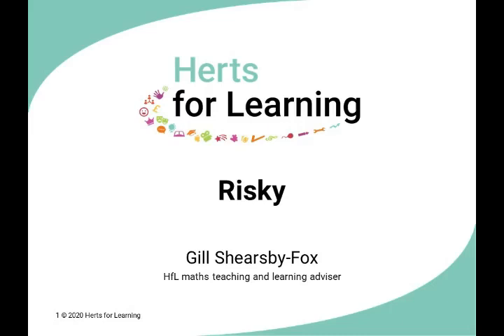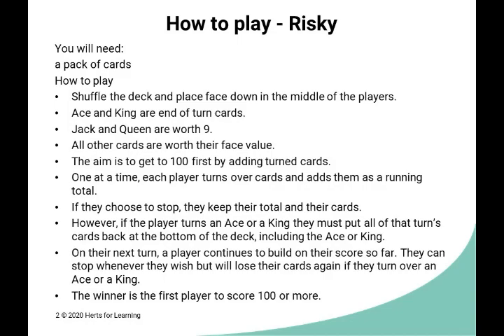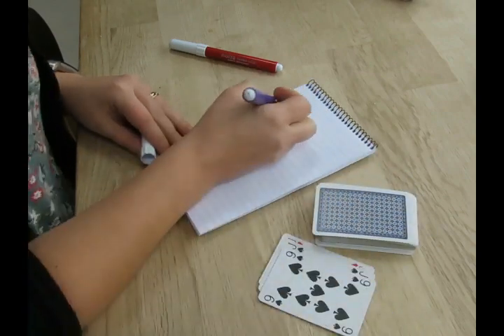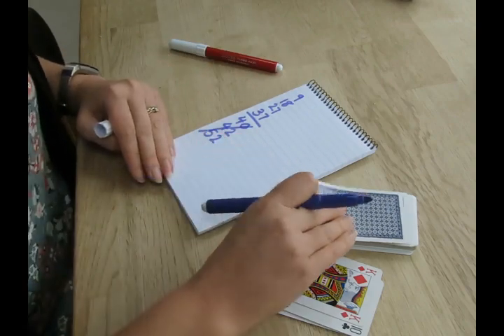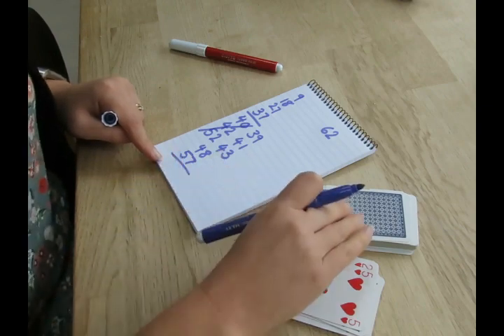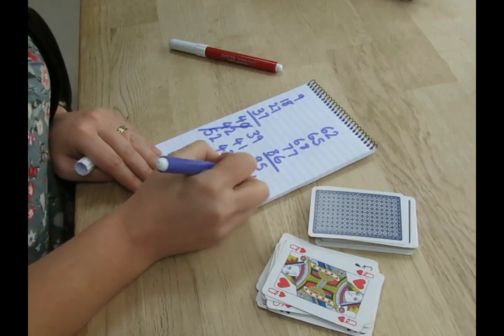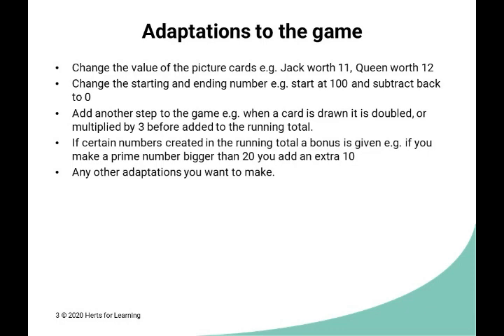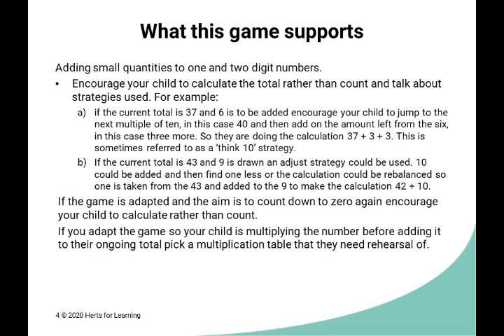Primary maths games: How to play Risky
Risky is great fun. How brave are you? Dare you turn over another card, or are you going to play it safe and bank what you already have?

It is suitable for all children from yr 2 upwards, but can be simplified for younger children. Simply put, the aim of the game is to get to hundred before your friend. You do this by turning cards over and adding them to your running total. You can stop and 'Bank' at anytime -play passes to your friend -  but be warned - if you turn over a king or ace, you lose what you have acquired in that mini go and go back to any previously banked total - if you have one.